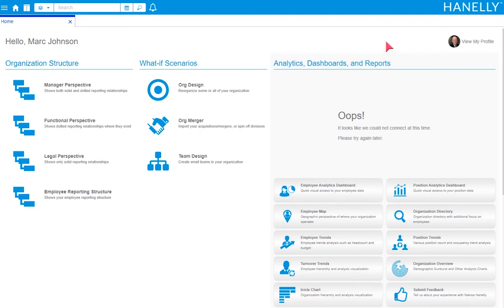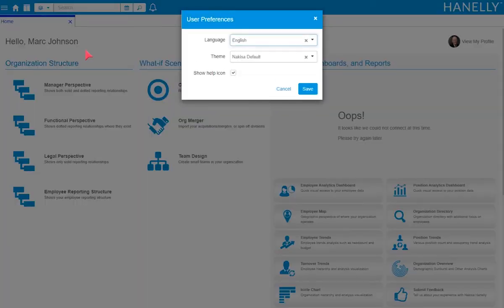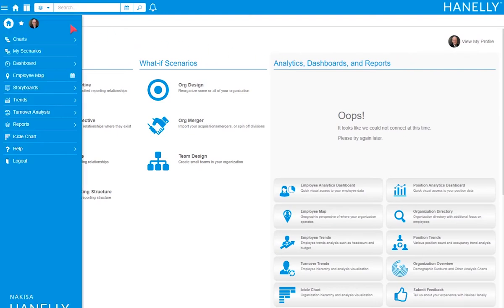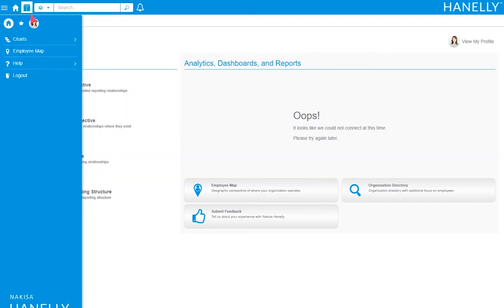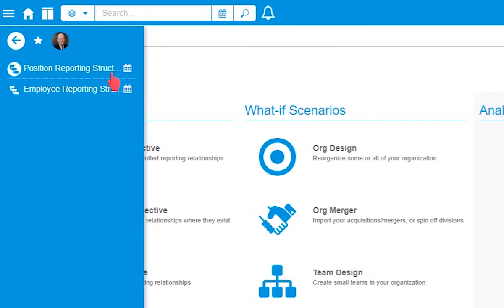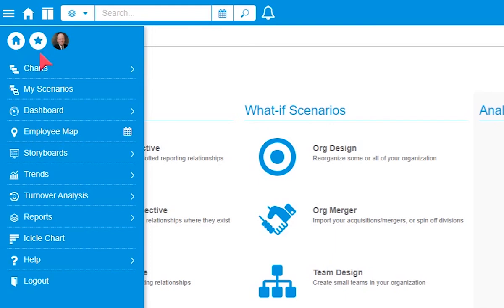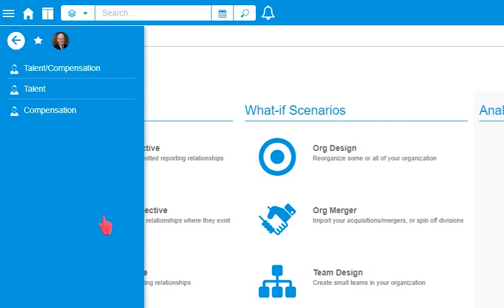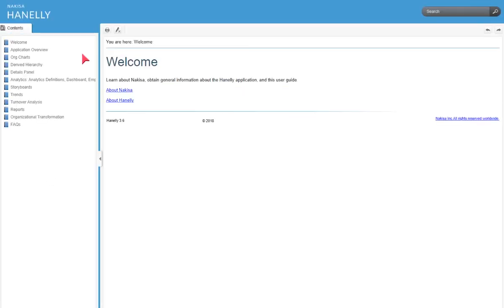3. Discover the main menu and help center – Nakisa HR Suite software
Here, we're exploring the main menu and help center.